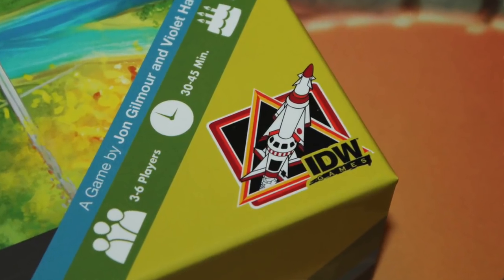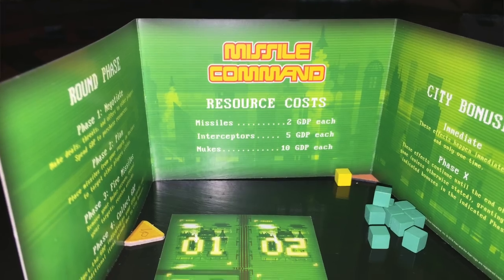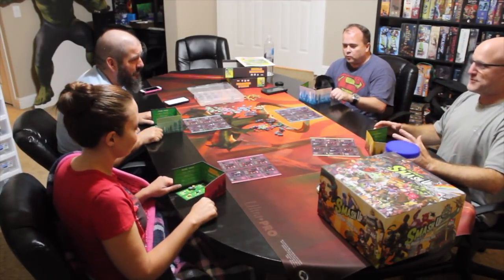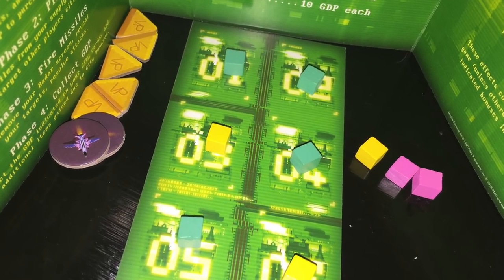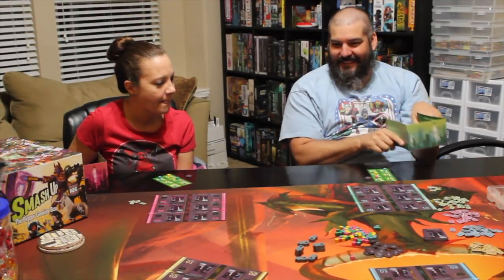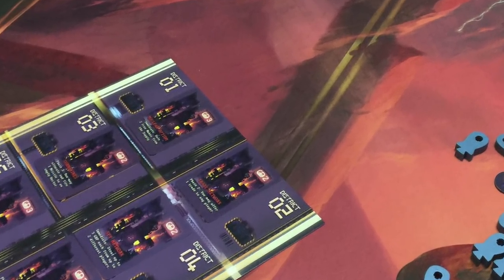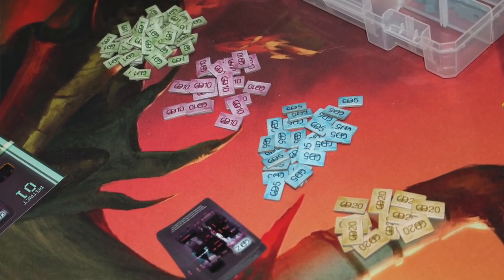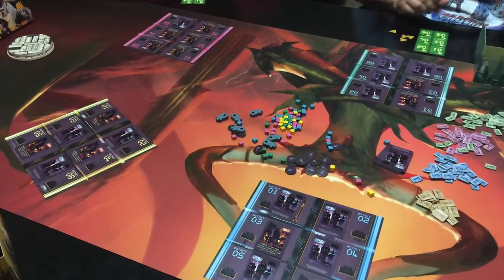TDG: Missile Command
You know what they say, it only takes one atomic bomb to ruin your day.  Will this new game of bluffing and intimidation from IDW Games blow you away, or will be anything but DefCon Fun?  Cody investigates.